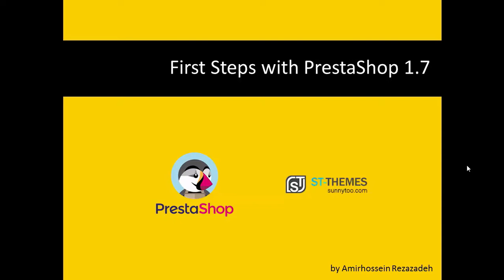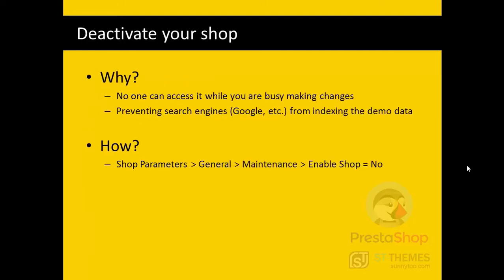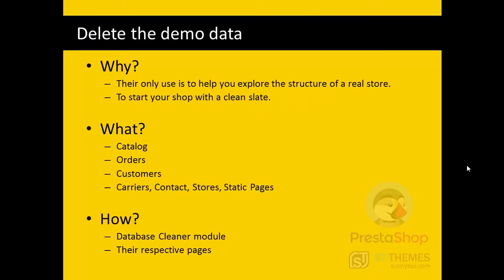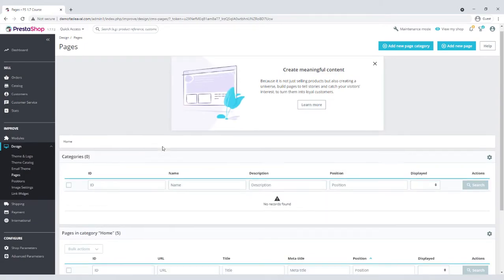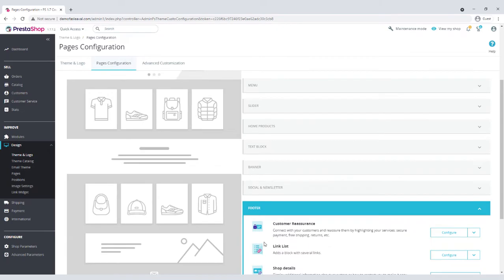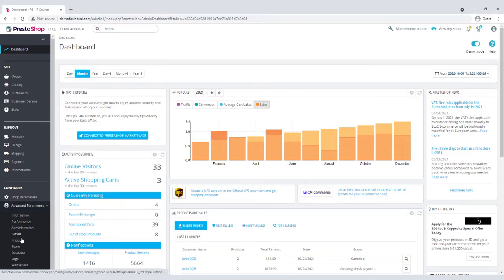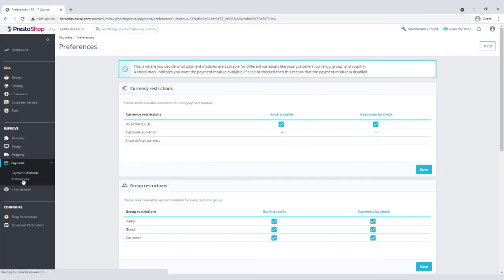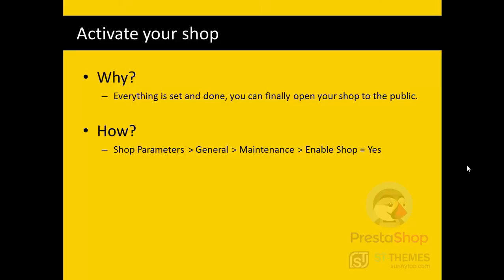First Steps with PrestaShop 1.7 🤔 What to do after install PrestaShop? 🕵️‍♀️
In this tutorial we are going to show you the first steps you need to take just after installing PrestaShop 1.7.

How do I run PrestaShop? How to install and configure my PrestaShop store? How can I manage PrestaShop? How to configure a PrestaShop store after installing?

0:00 Introduction
0:46 Deactivate your shop
1:12 Delete the demo data
2:31 Customize the content
3:17 Configure payment methods
4:21 Detailed instruction